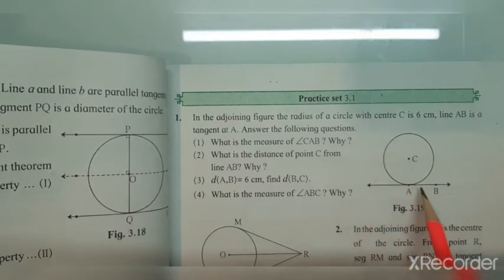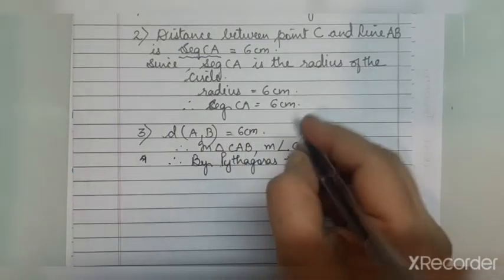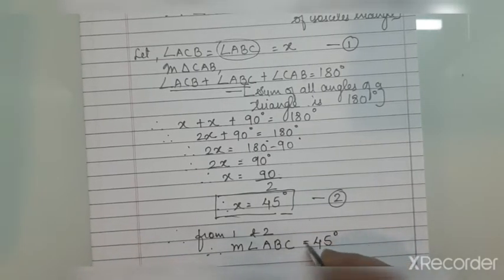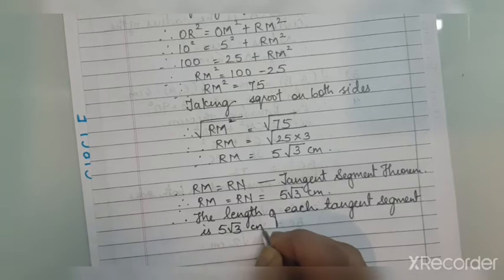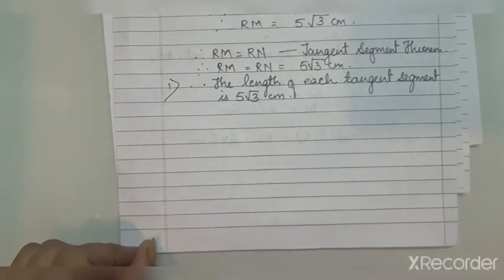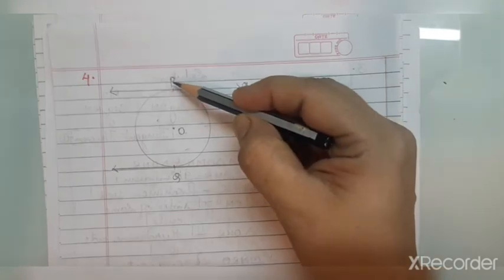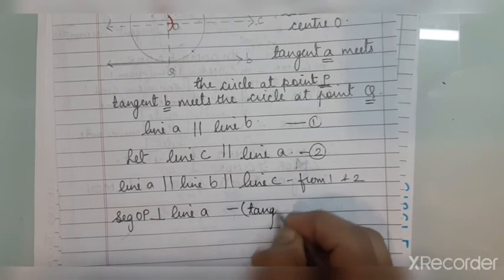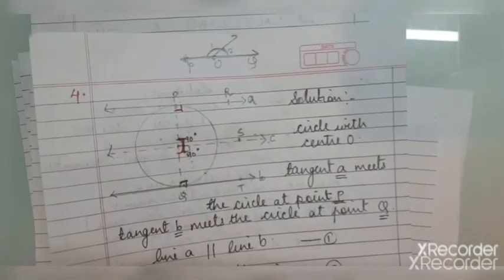Std 10 Geometry Chapter 3. Circle ( part 2 ) Practice Set 3.1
std 10th, geometry,  chapter 3, Circle,  Practice set 3.1